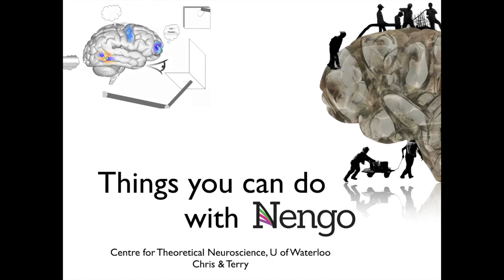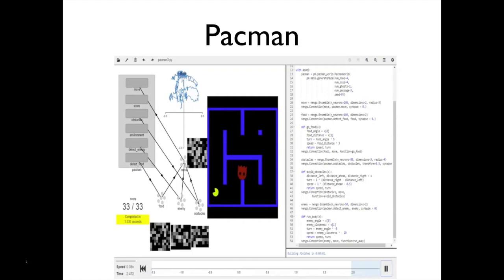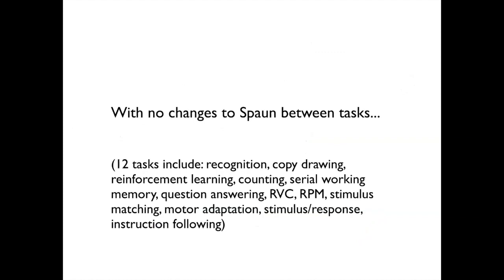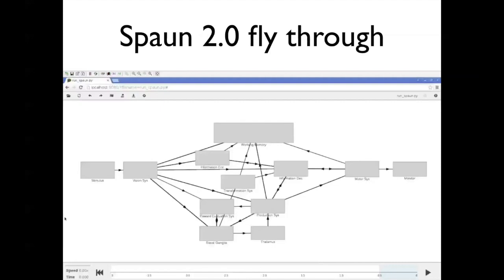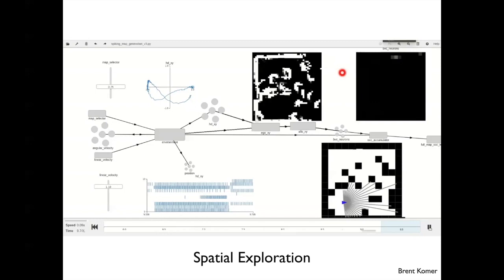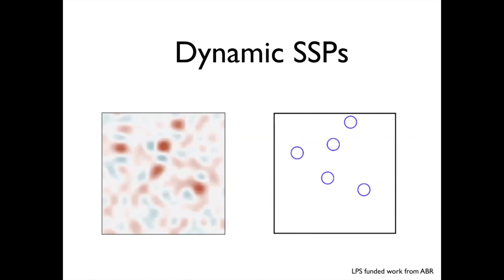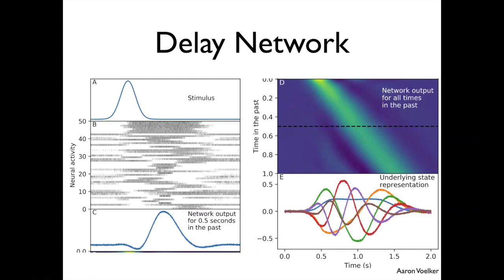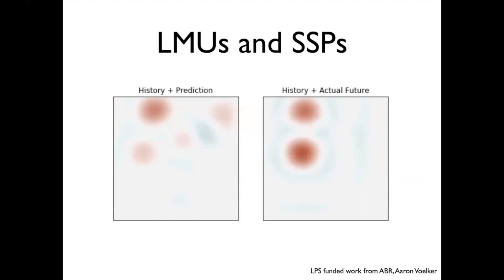Nengo summer school lecture 1: Introduction & Things you can do with Nengo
We're posting versions of the videos we usually give at the start of the Nengo Summer School.

This is the first one.